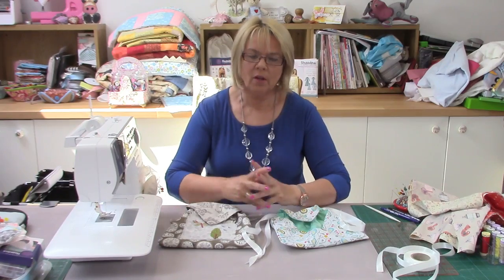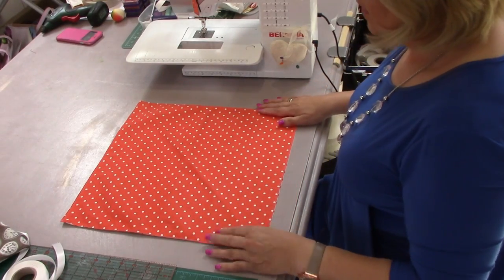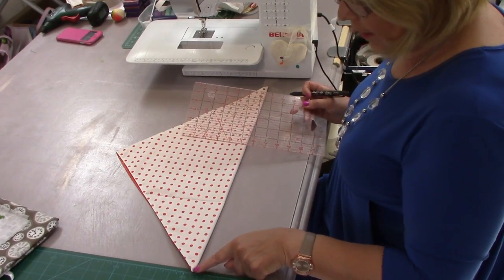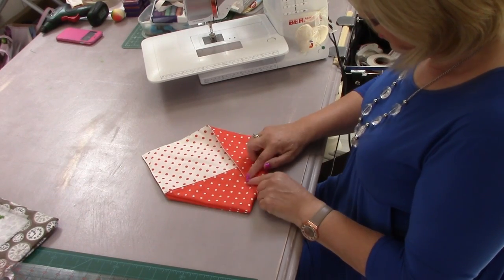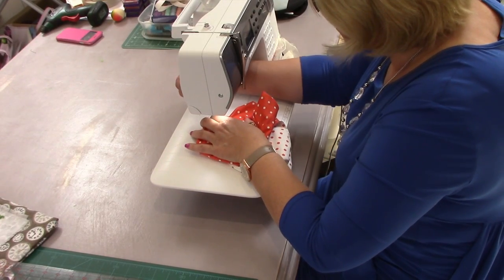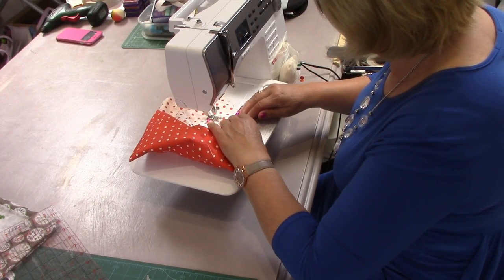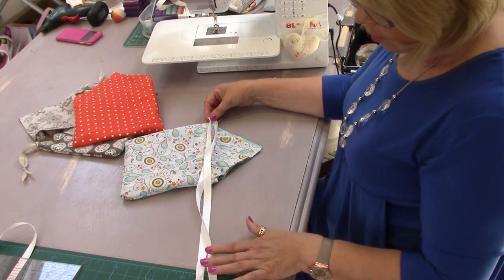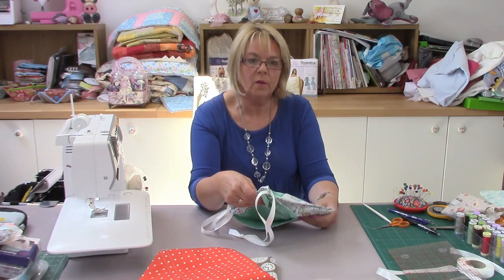Origami Bag by Lizzy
Create a beautiful simple bag, any size, just two squares of fabric required, a bit of lace, some simple stitching and its done in no time at all. Enjoy and please share. xx